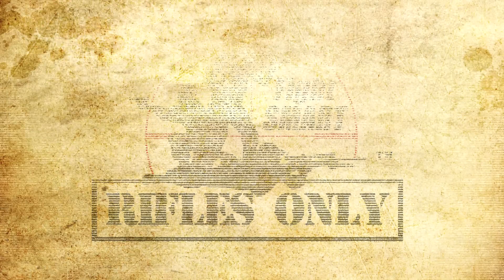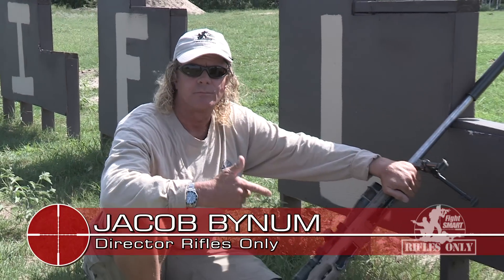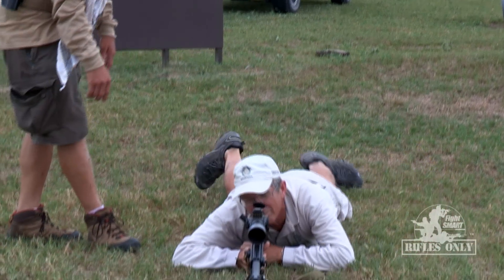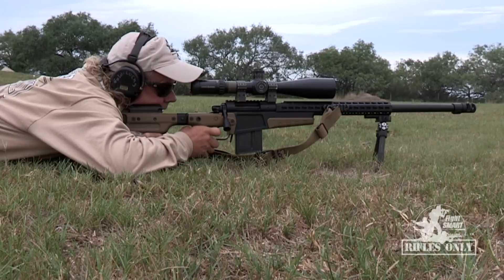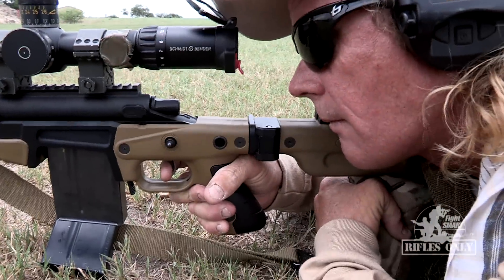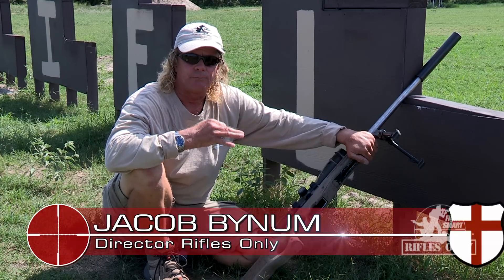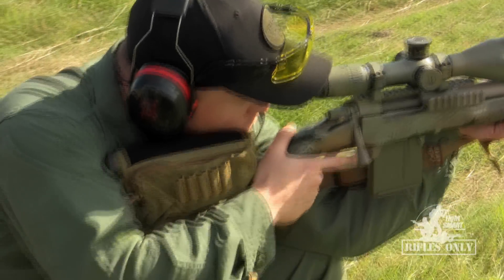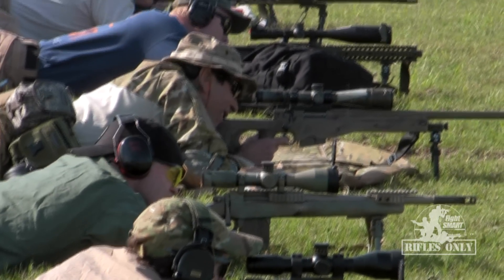Rifles Only "Fundamentals" with Jacob Bynum - Series Disc 1 -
This is a DVD which features Jacob Bynum, Rifles Only's Chief Instructor, going over the essential fundamentals of accurately driving a precision rifle. If you are brand new to precision rifle, this DVD will help you better understand the fundamentals that will allow you success in this growing sport. If you are a long time veteran, this DVD will serve as a great refresher to ensure that you are driving your rifle properly in order to see your impacts and adjust. Believe the Bullet!